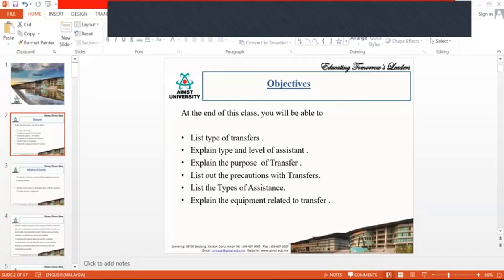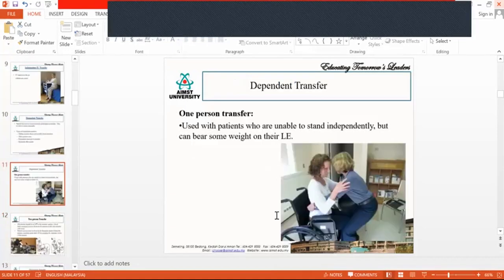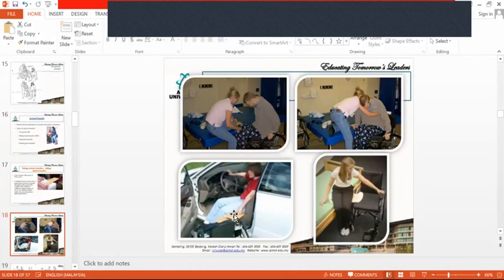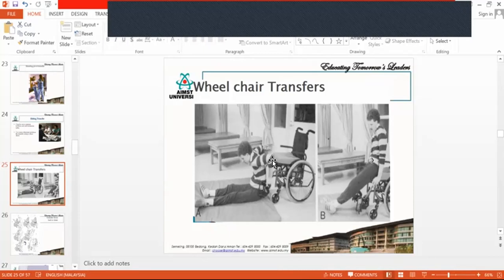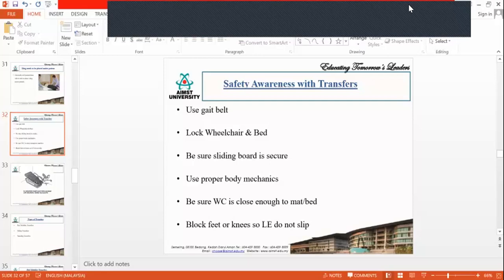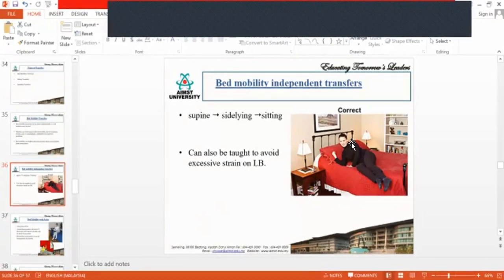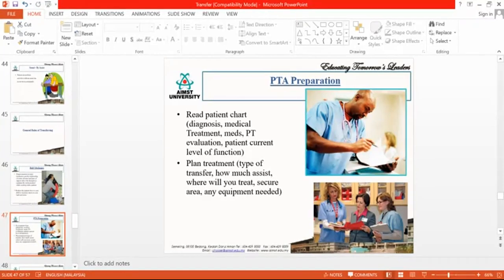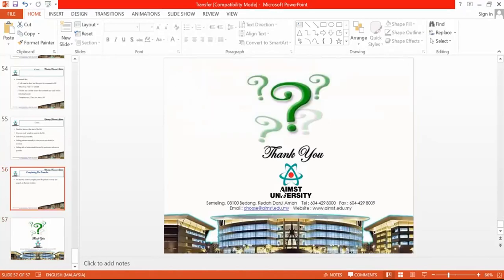15 Sep 2021